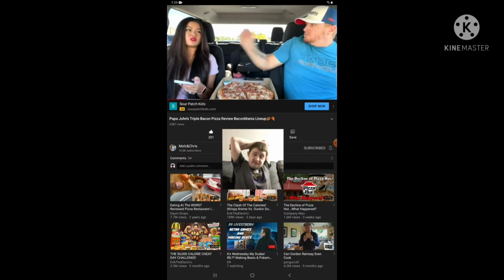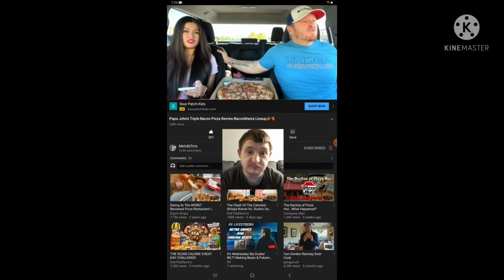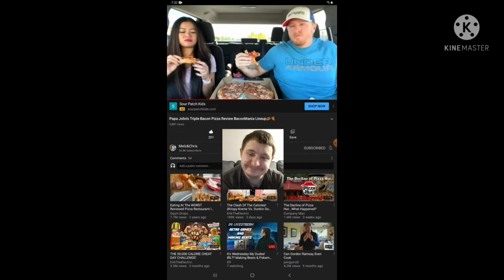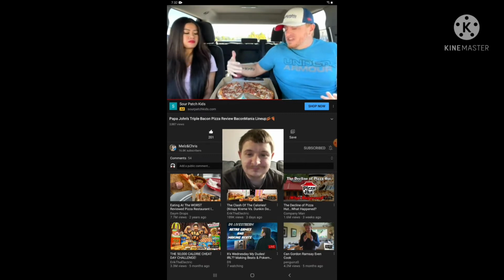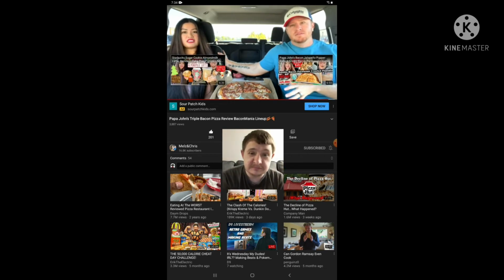Reaction to Papa John's Triple Bacon Pizza Review BaconMania Lineup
@Melz&Chris